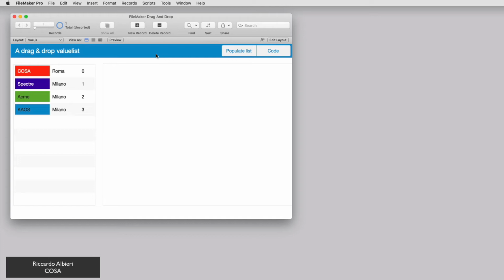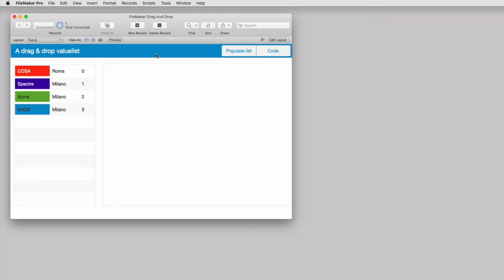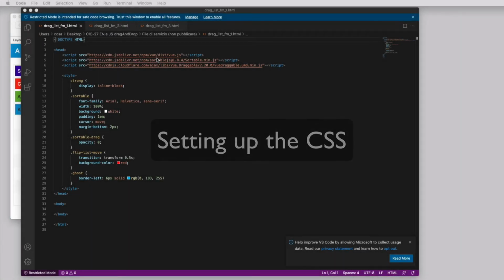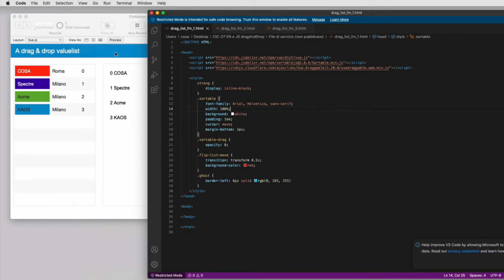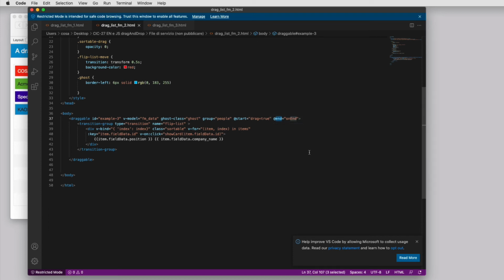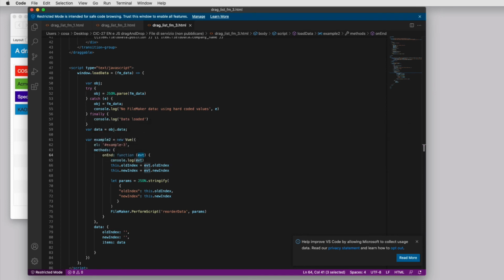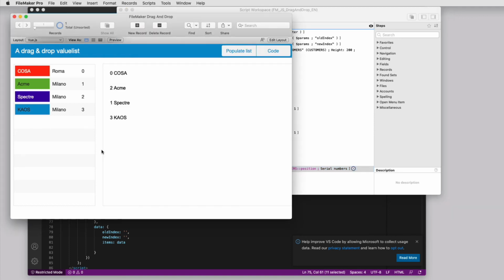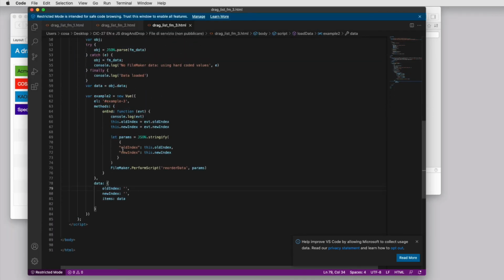A DragAndDrop valuelist in FileMaker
Create a Drag and drop value list in FileMaker using Vue.js, one of the most popular JavaScript frameworks, and the new tools of FileMaker 19 for interacting with JavaScript.